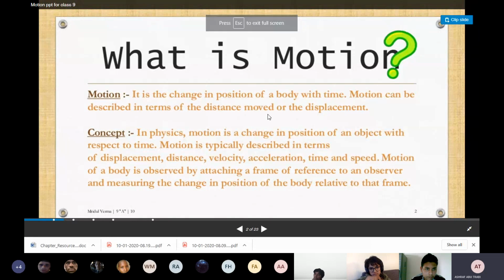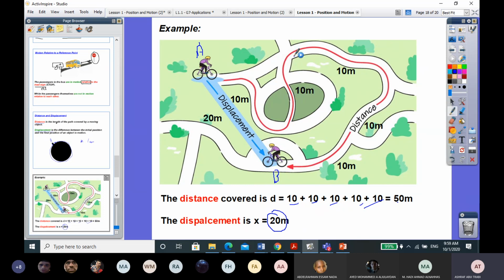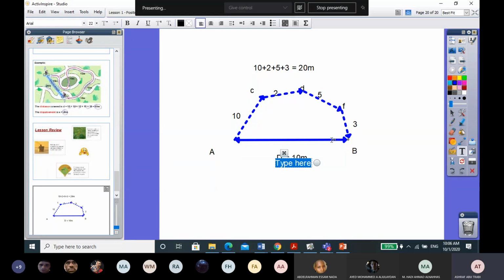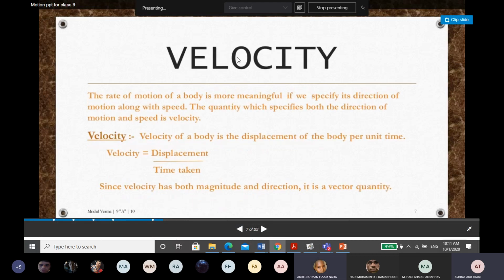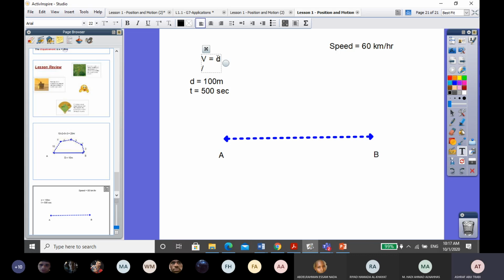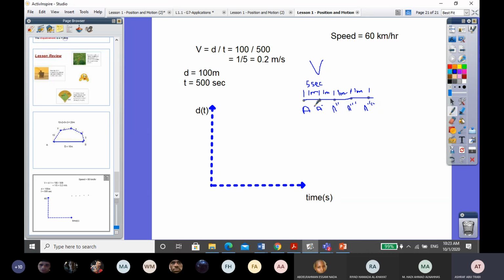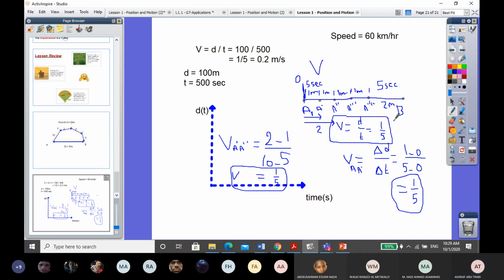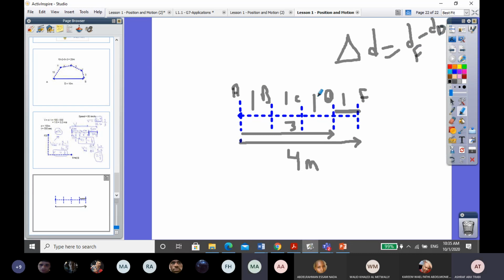physics 10 01